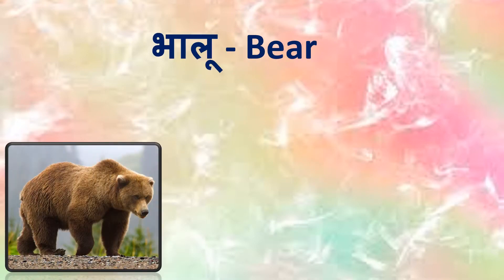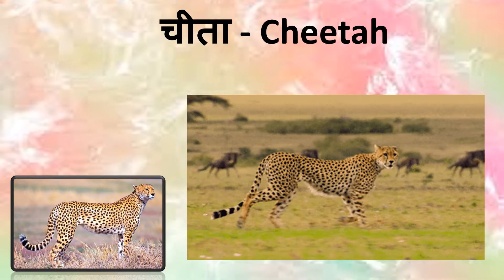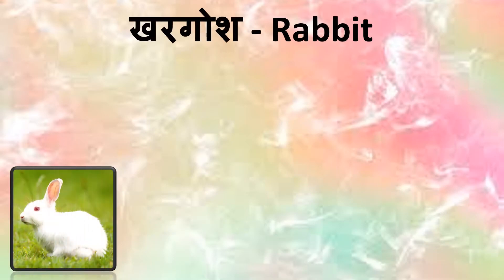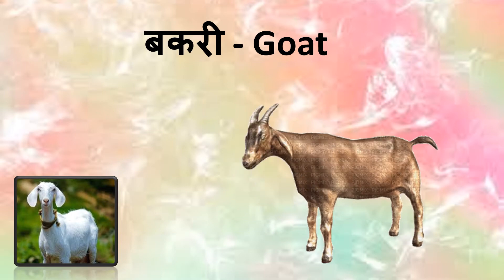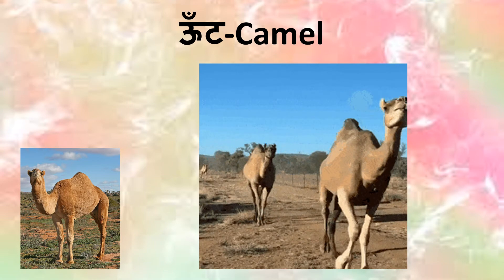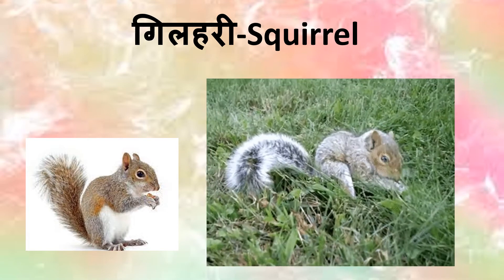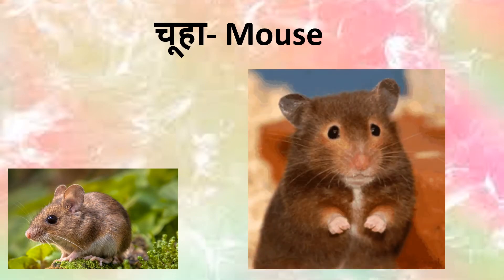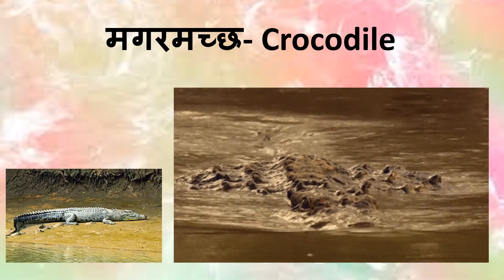Animal Names in Hindi and English/जानवरों के नाम हिंदी और अंग्रेजी में I